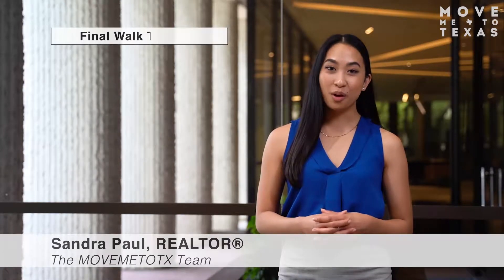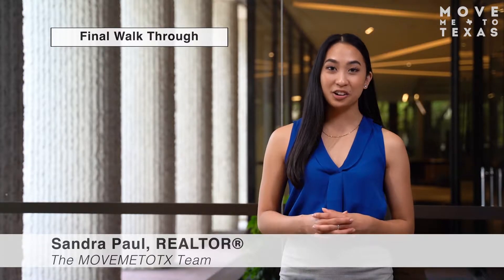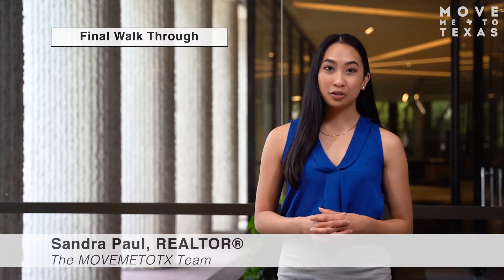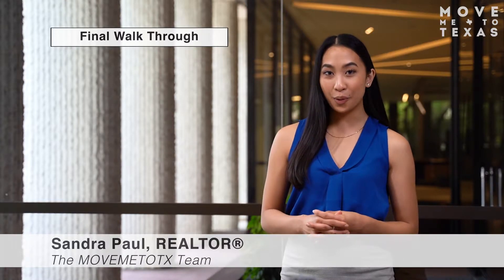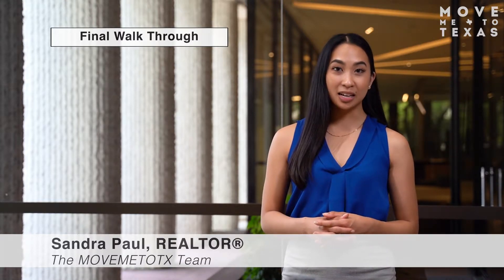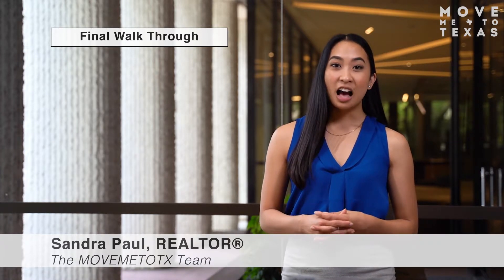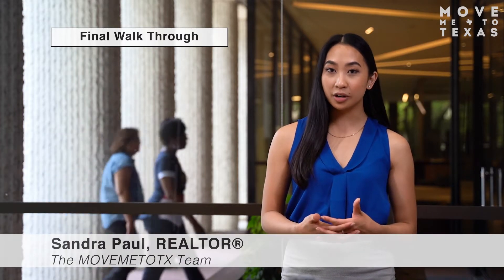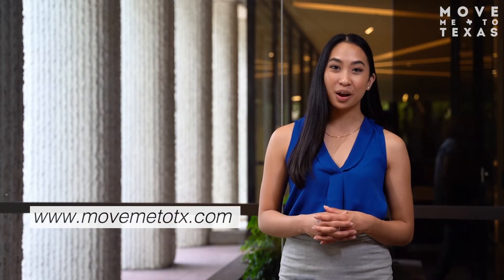Home Buyer Tips: Final Walk Through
Your Home Buying Guide, Courtesy of the MoveMeToTX Team!

In this video, we chat about your Final Walk Through, something that will be conducted a few hours or days before you sign for your new home.

As a service to our clients, we’ve created this educational video series with short clips, breaking down the steps of the home buying process to make it more manageable. We hope that this video series assists you to learn more about the process.

Should you have any questions on the home buying process, contact our team today, or visit our